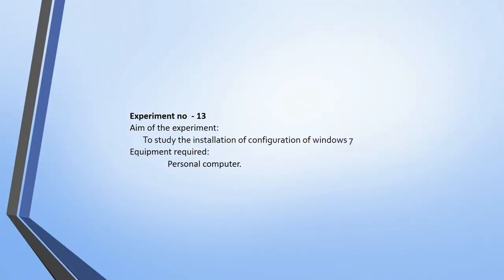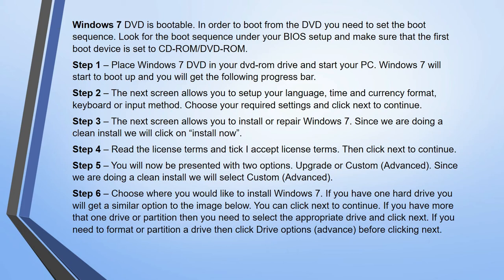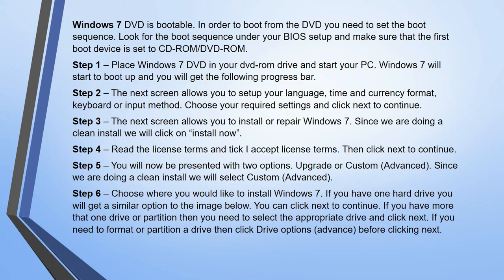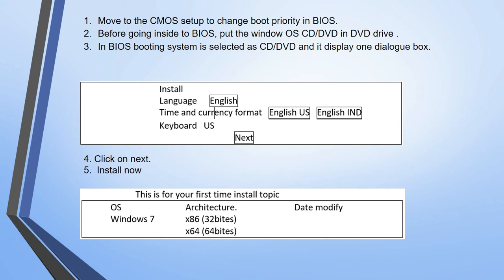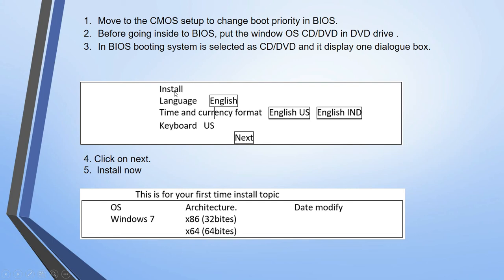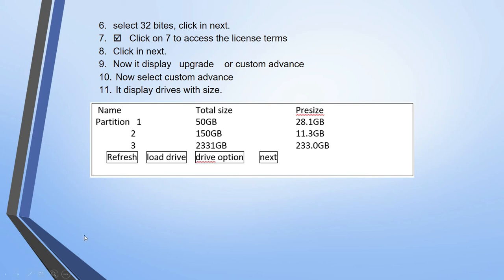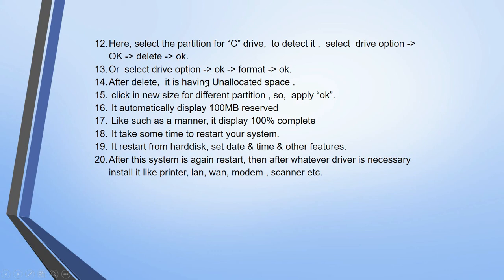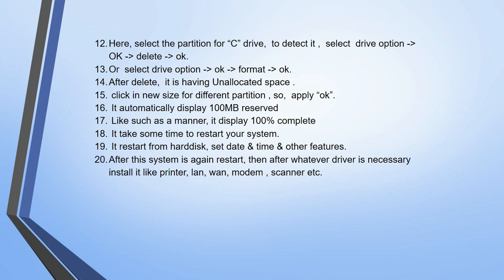COMPUTER HARDWARE LAB11